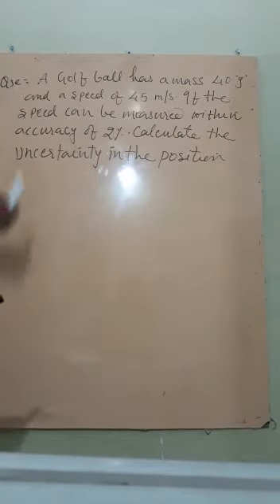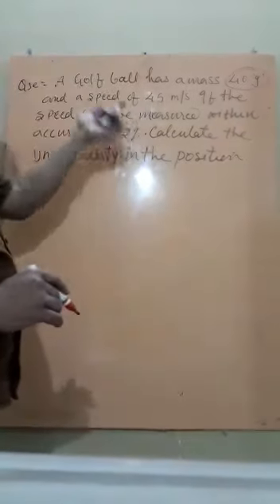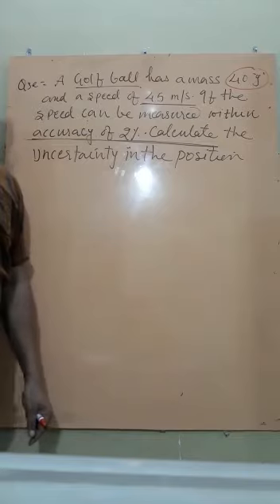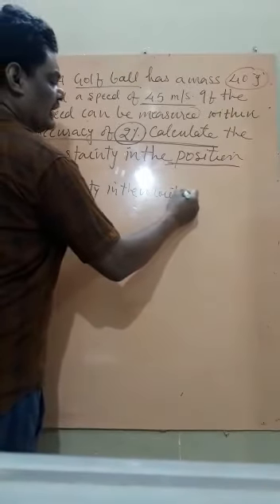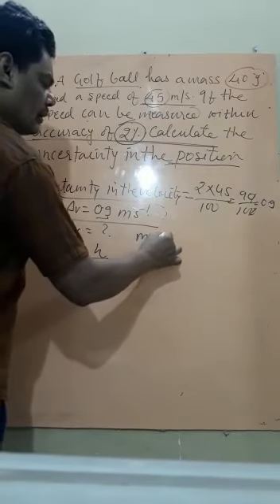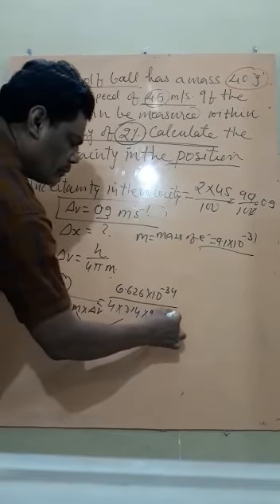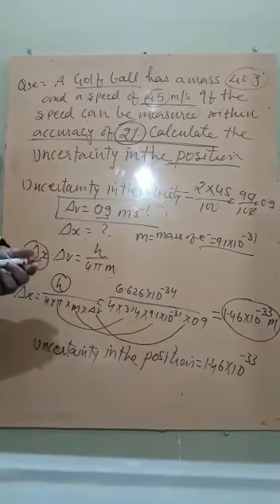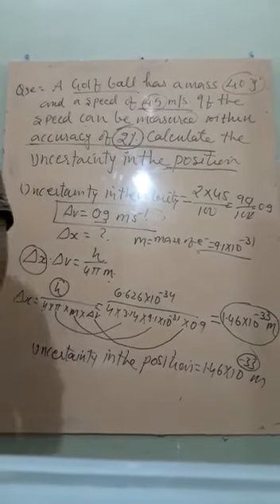Numerical on Heisenberg principles